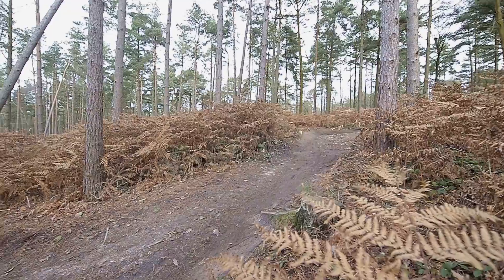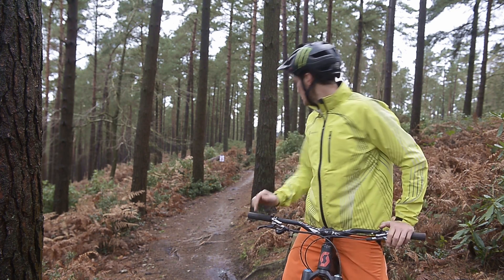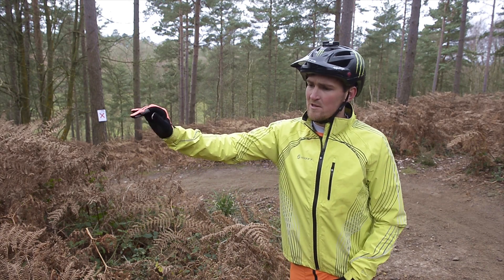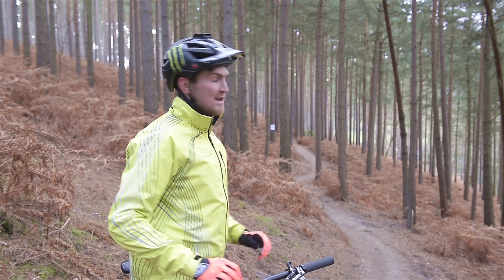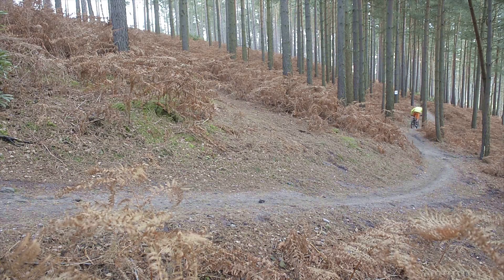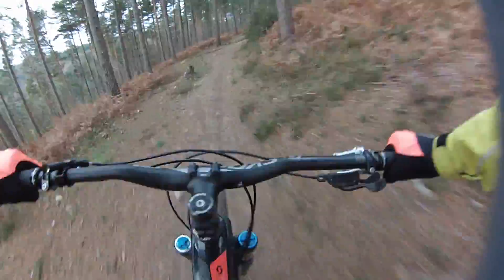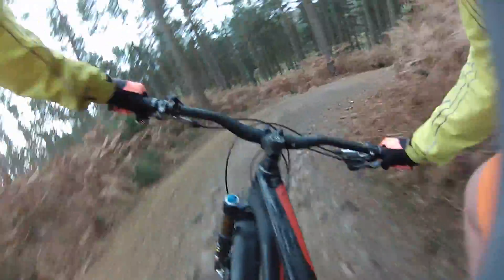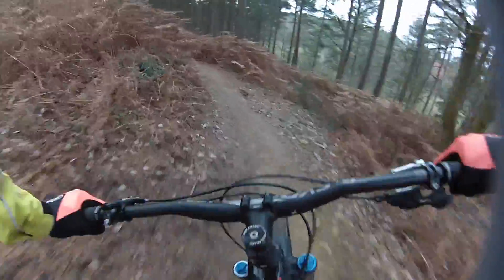Secrets of Better Riding with Brendan Fairclough: Part 1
DH star Brendan Fairclough kicks off a new skills series in MBR, beginning with where to look on the trail for faster, safer and smoother riding. Produced in association with Scott Sports.

See the March issue of MBR, out now, for the full article